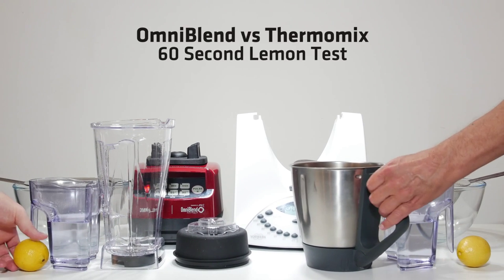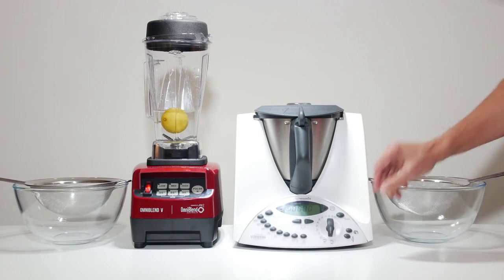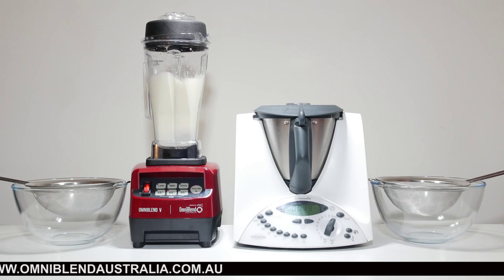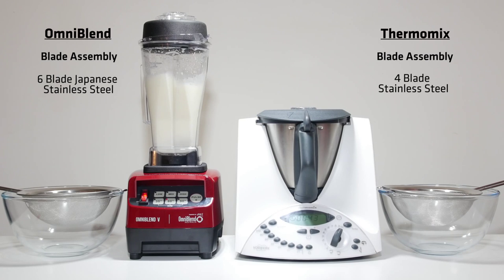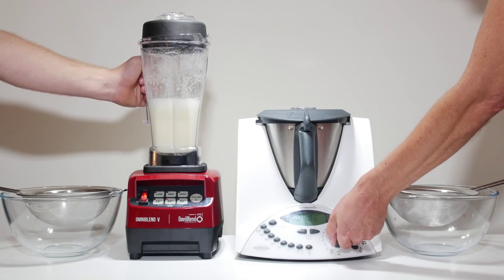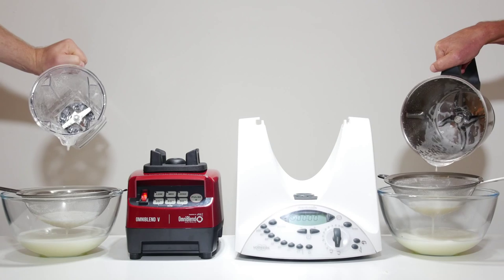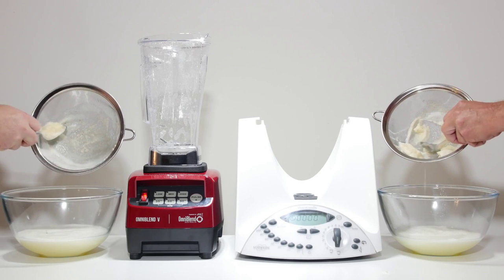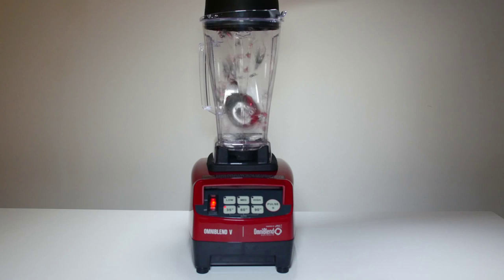OmniBlend vs Thermomix Review / Comparison: 60 Second Lemon Test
Kitchen blender review, comparison, Omniblend, Thermomix, Real World Testing